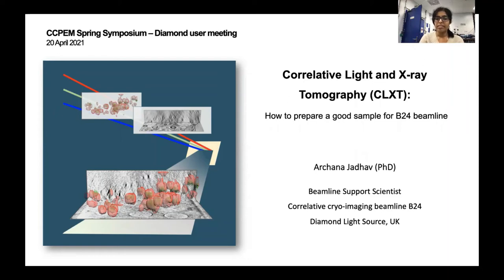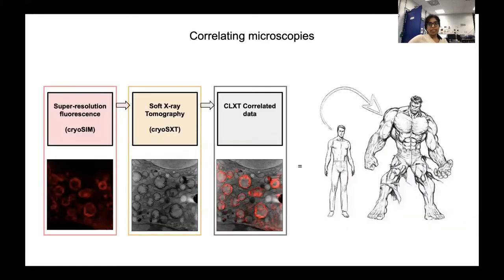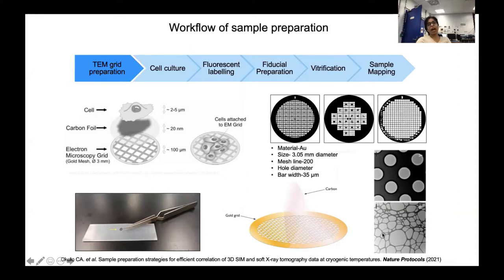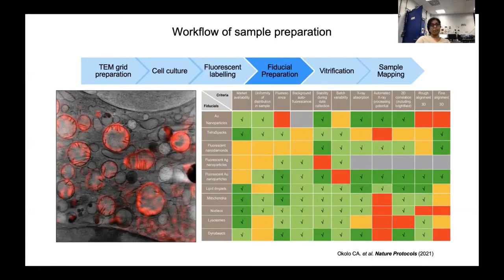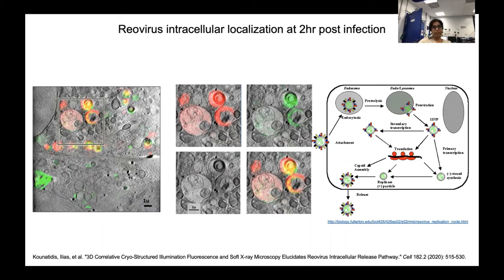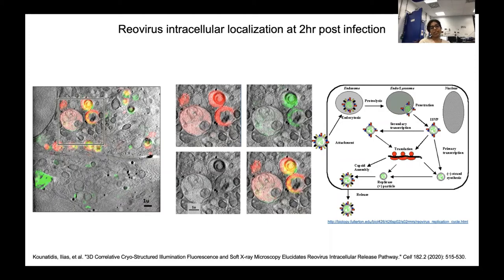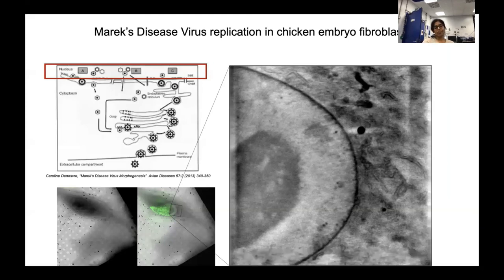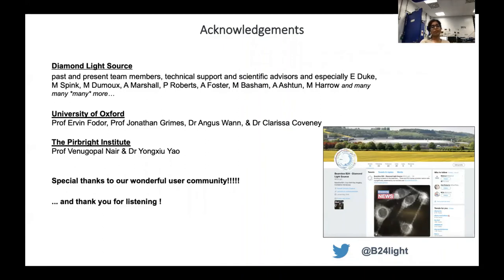How to Prepare a Good Sample for Beamline B24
Dr Archana Jadhav explains the sample preparation steps required for optimal data collection at B24. The B24 beamline at Diamond Light Source is used for 3D X-ray tomography and super resolution fluorescence microscopy for the life sciences.

This is the 2nd video of a 2-part series.